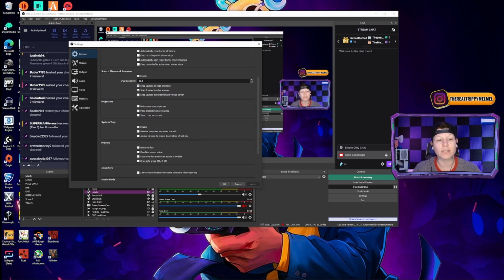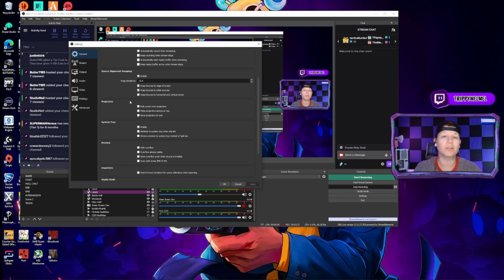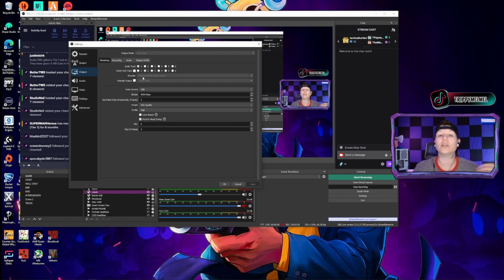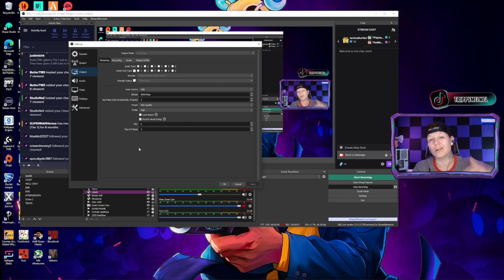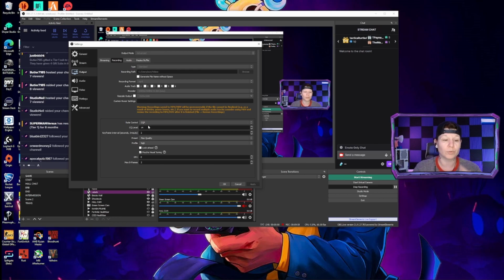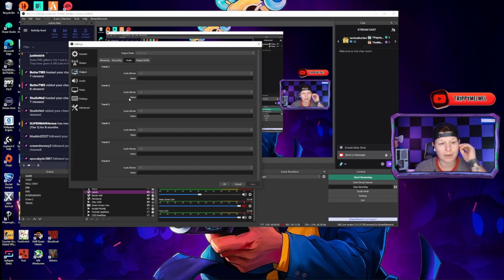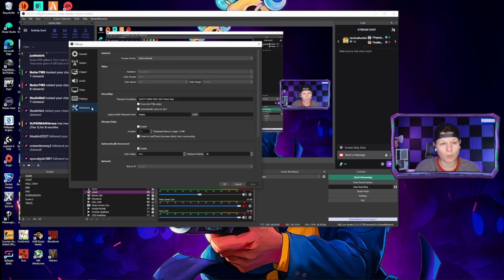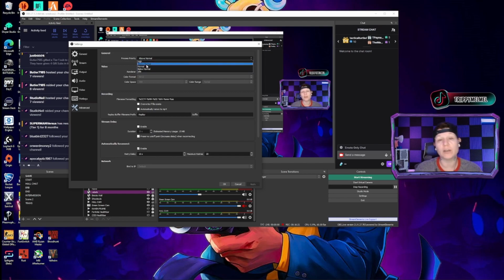The Best OBS Recording Settings For 2021......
*Join Up On My Guilded Server Today Where U Can Bring Your Friends & Join The Gaming Rooms, & Chat & Voice Play All Night.

* Be Sure To Join & Follow Guilded's Main Server Where U Can Meet Lots Of Streamers & Play Lots Of Games & Get Involved In Tournaments.

* CHECK OUT WRAITH ENERGY AS WELL FOR SOME AMAZING FLAVORSS & TO SUPPORT ME ALONG MY GAMING CAREER.

* GET YOUR MAW ON W/SOME MAW ENERGY, WHERE YOUR MAW WOULD BE VERY SATISFIED W/THE GREAT FLAVORS THEY HAVE TO OFFER & NO WORRY W/CRASHHING FROM DRINK IT.

FOLLOW MY WIFE ON TWITCH @Katelianna ALSO TO HANG OUT W/HER STREAMING WEEKLY.

USE CREATOR CODE: "TRIPPYMELMEL" IN YOUR EPIC GAMES ITEM SHOPS TO SUPPORT.

* GRAB YOUR TRIPPY MERCH TODAY, & SHOW OTHERS WHO YOUR FAVORITE STREAMER/CONTENT CREATOR IS. ALWAYS REMEMBER: TRIPPYUP, POSITIVEVIBEZ, IT CHANGES THE WORLD. "FACTS"